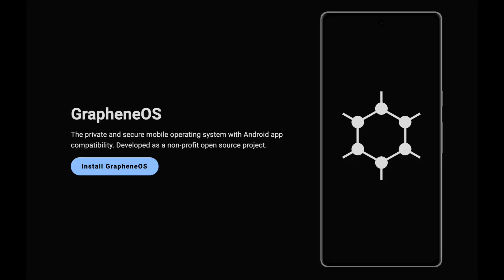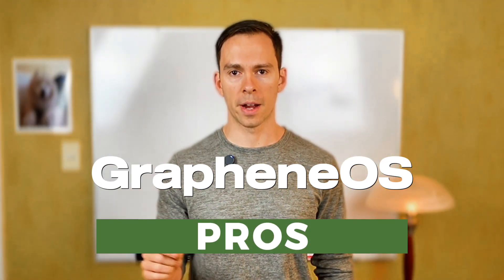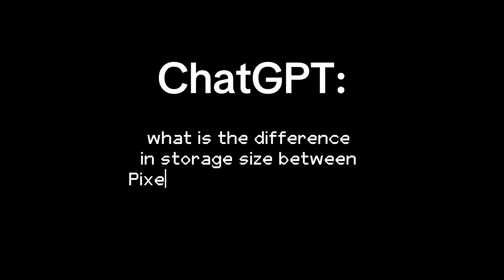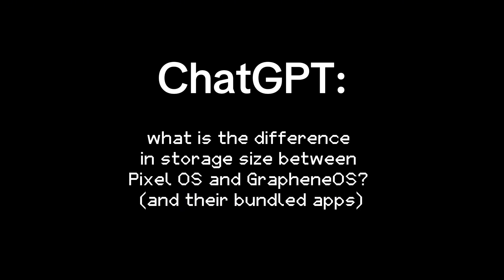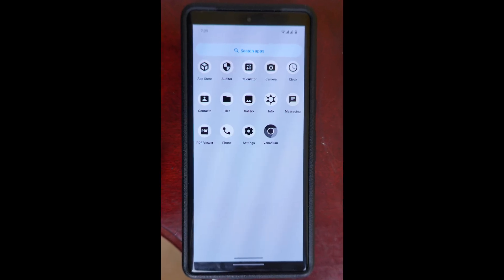GrapheneOS - the good and bad (One Year Later)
GrapheneOS is a free and open-source Android operating system known for it's enhanced privacy and security.

Timestamps:
0:00 You are carrying a tracking device
1:21 The biggest privacy & security vulnerability we all have
2:15 Does the camera work as well as a Pixel?
3:19 Some apps don't work on Graphene
3:59 Adding dual-SIM on Graphene
4:39 Surprising benefits of switching to Graphene
5:23 30-50% battery life increases
6:47 Isolating apps with profiles
8:37 Why I like Graphene
9:13 Problems with Graphene
10:15 Why I almost gave up on Graphene
11:05 Things I miss by using Graphene

Ross Zeiger